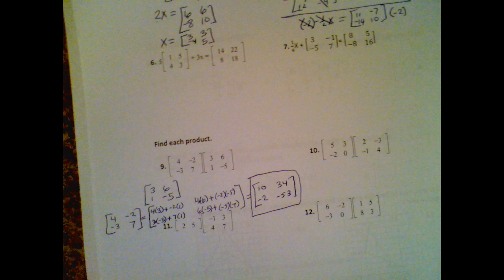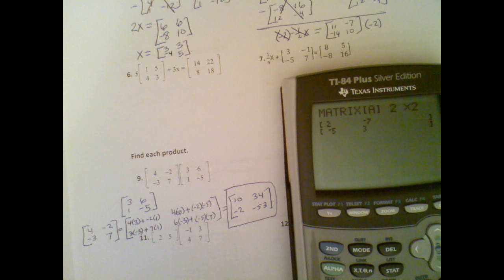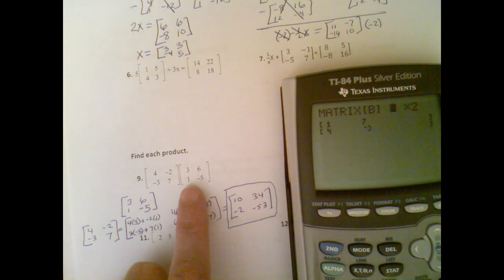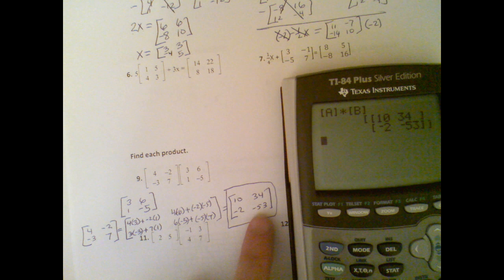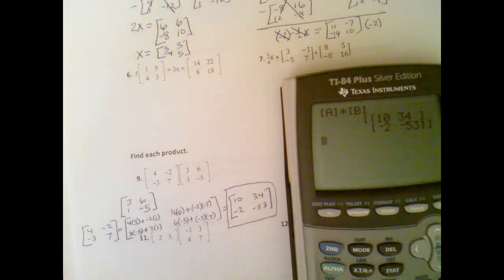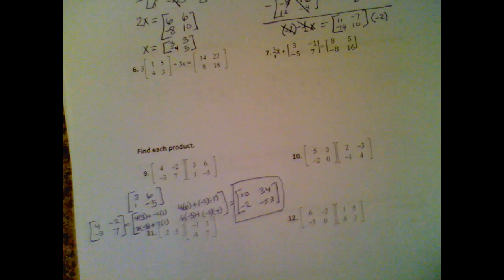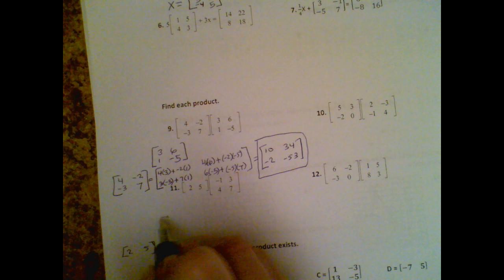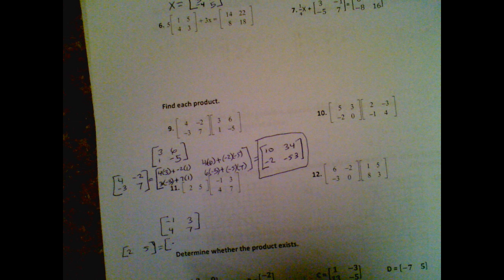Alg 2 - 12.2